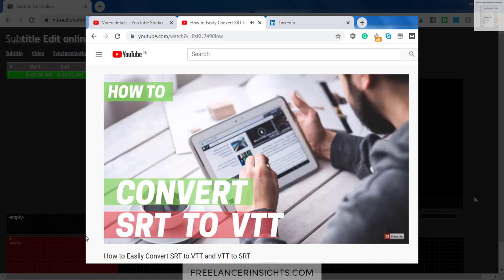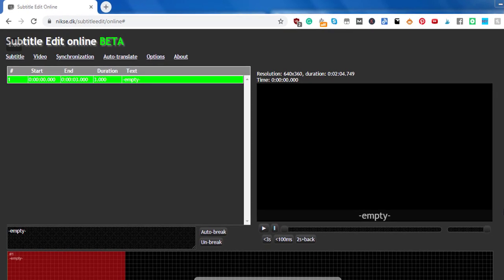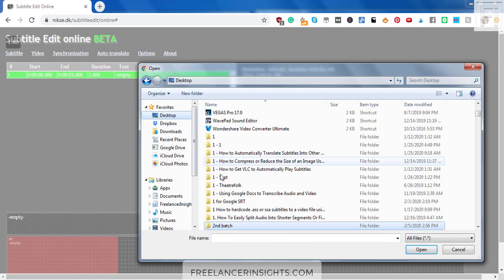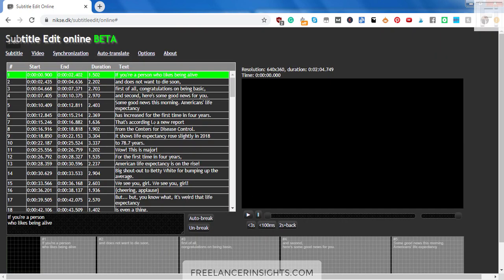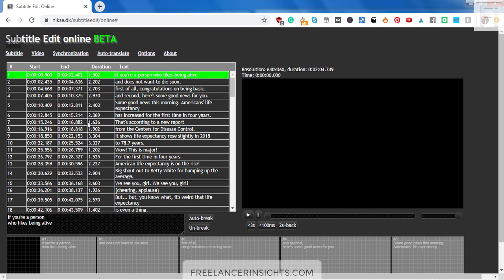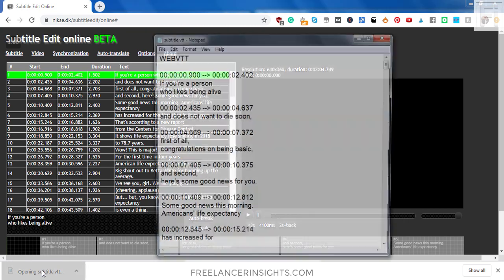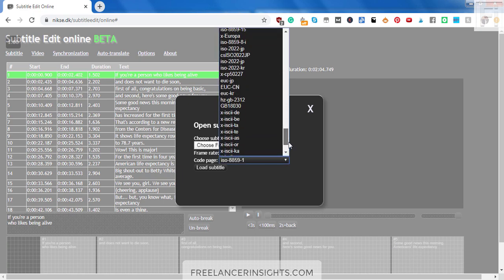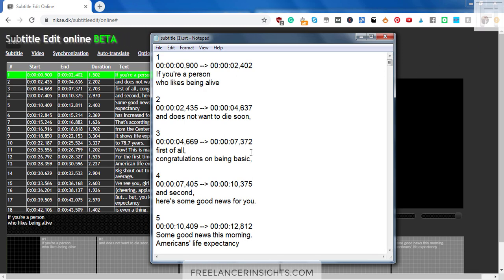How to Convert SRT to VTT Online or VTT to SRT - Its Fast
In this tutorial, I'll show you how to convert SRT to VTT or VTT to SRT using Subtitle Edit Online Beta. It's fast.

It supports editing and creating subtitles online with either getting videos from the web (via a URL) or uploading a video from your computer.